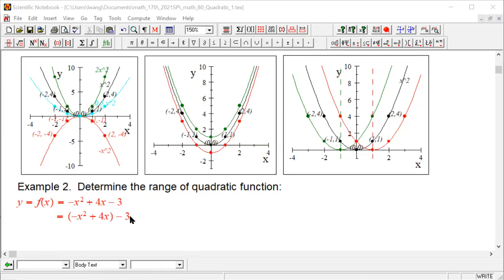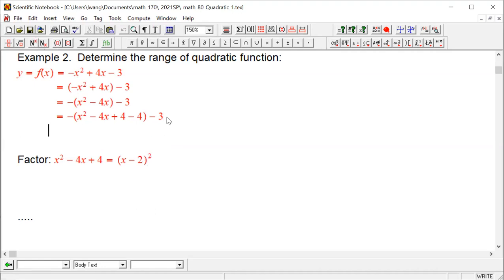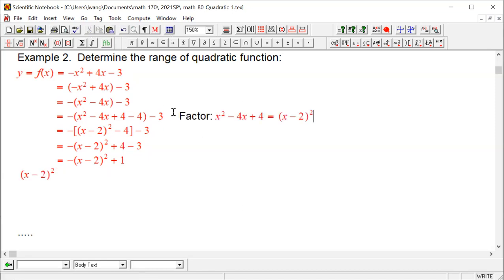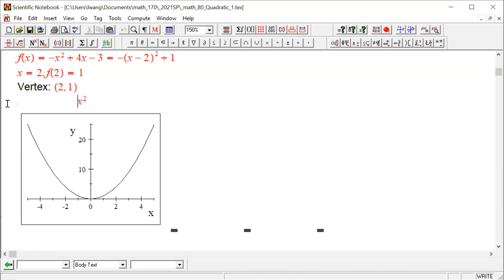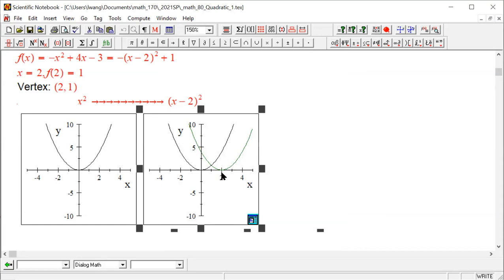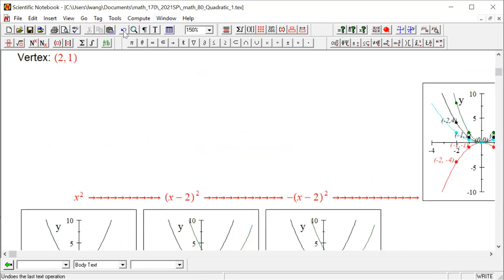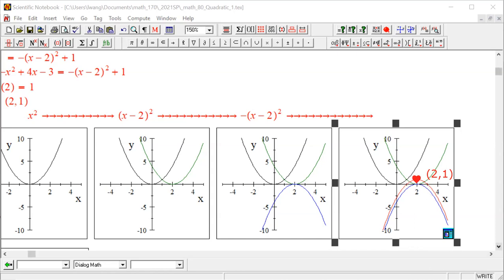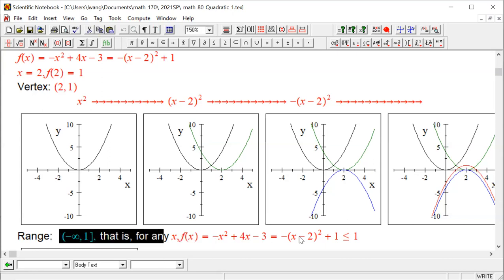Module 3 B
Determine the range of a Quadratic Function